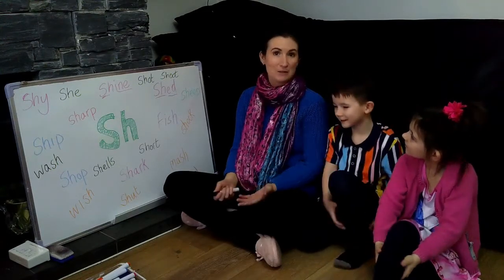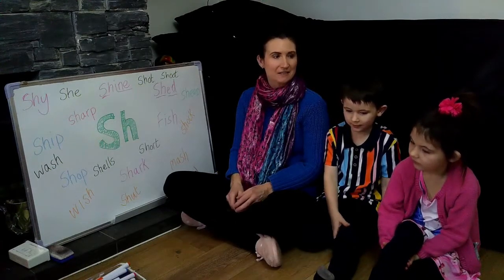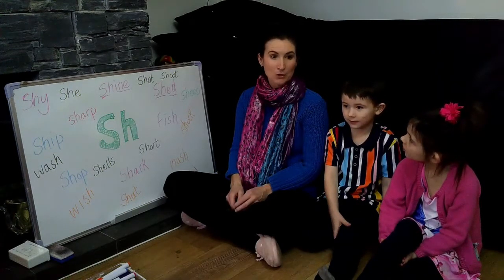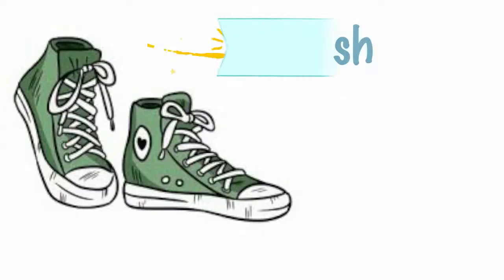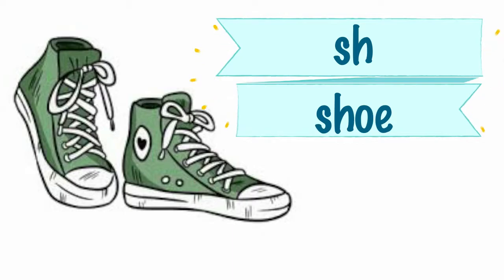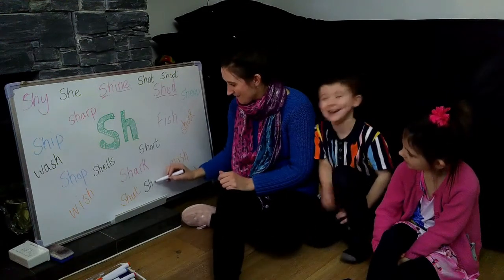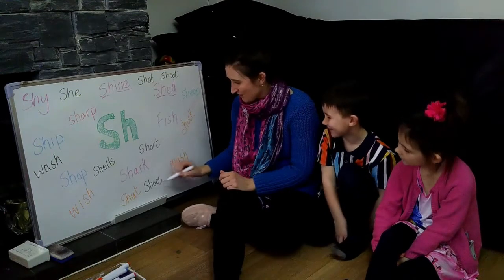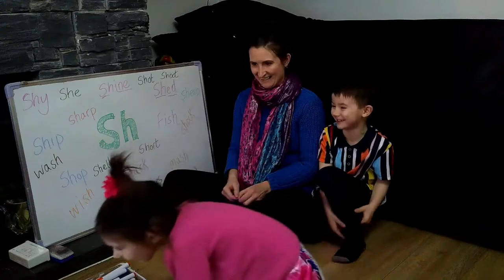sh Word Challenge | Learn to read | Phonics sh sound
Phonics word challenge. Learn words with 'sh' sound and sound along with wee Lexi and brother Shelby. See how many words you can guess! Fun games for kids and kindergarten to play at home.